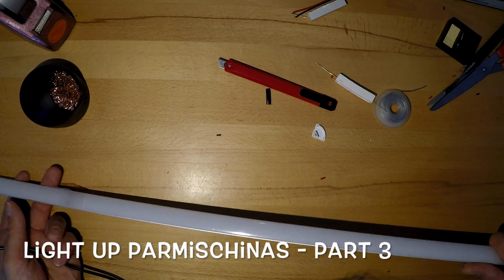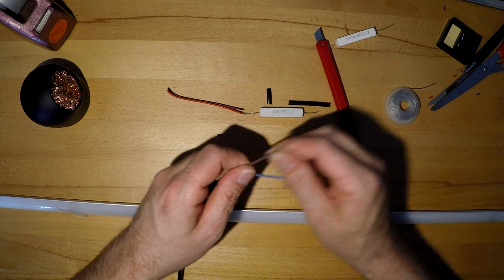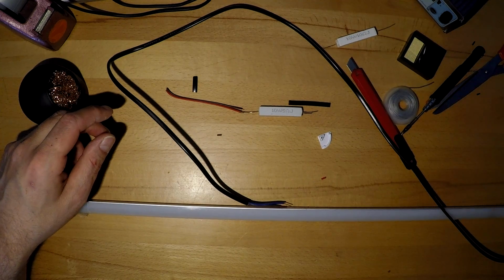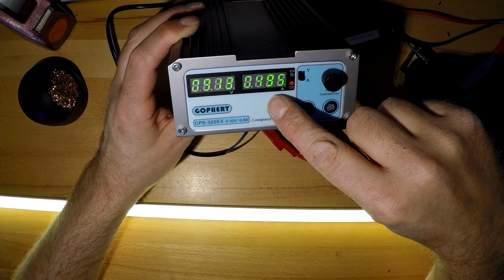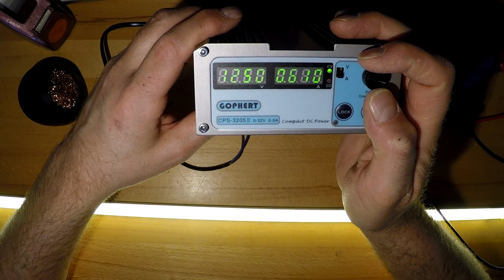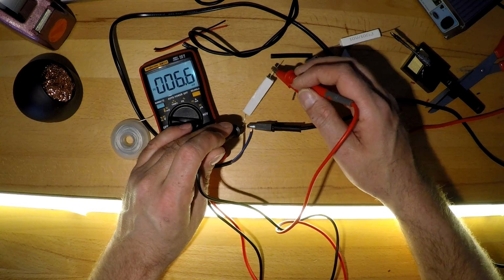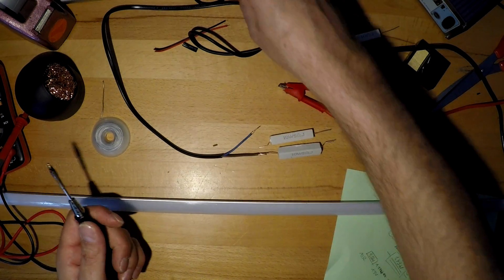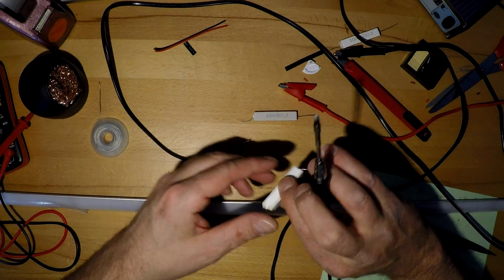Light up Parmischinas Part 4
The cabin at Parmischinas needs new lights. This series is about putting together some LED lights and prepare them for the 12 VDC (solar-)power available there.